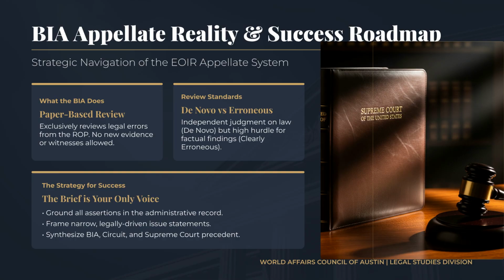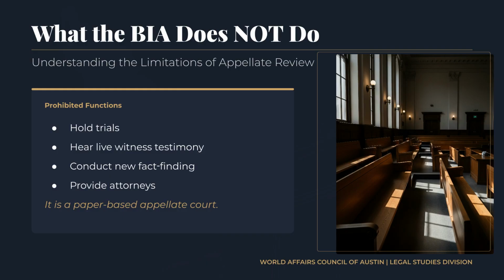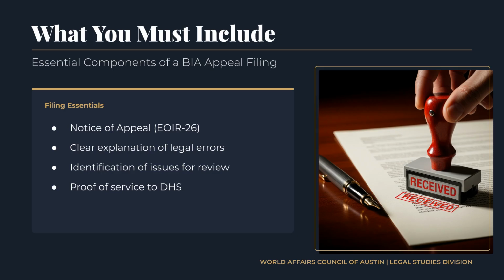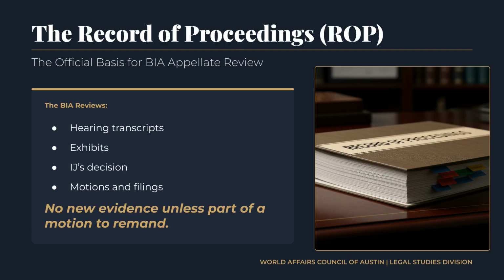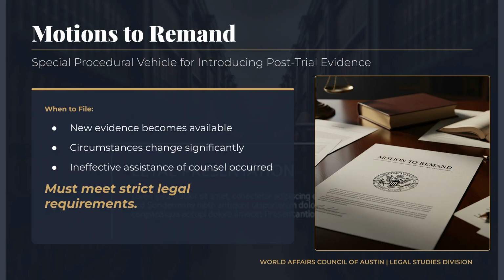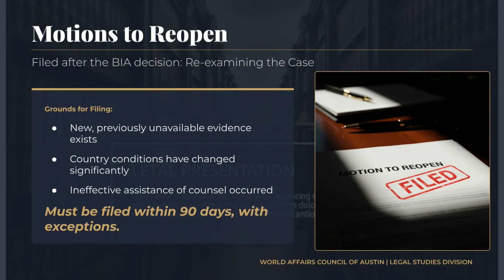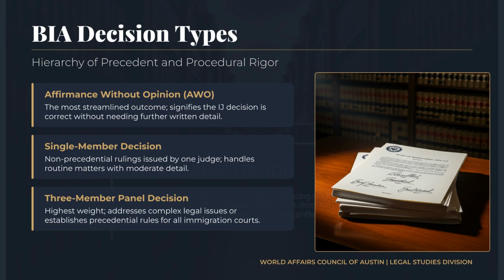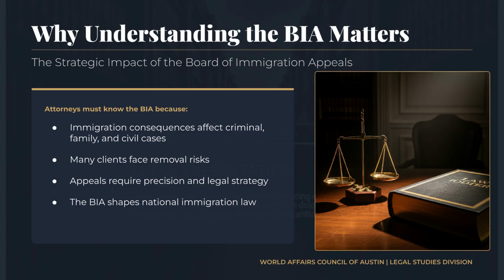How The BIA Appeals Work